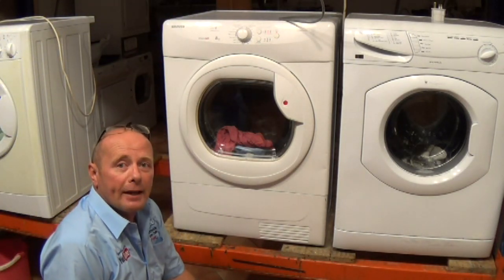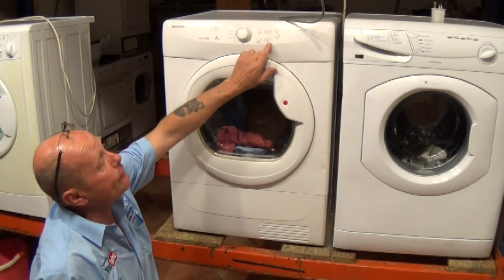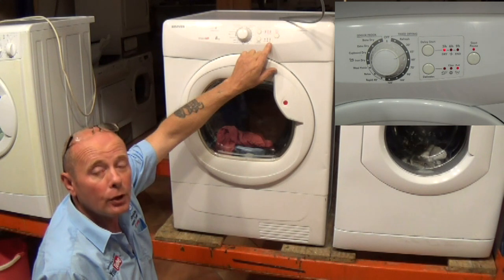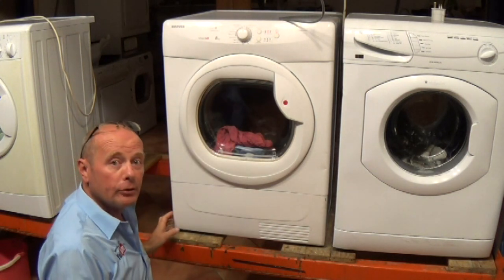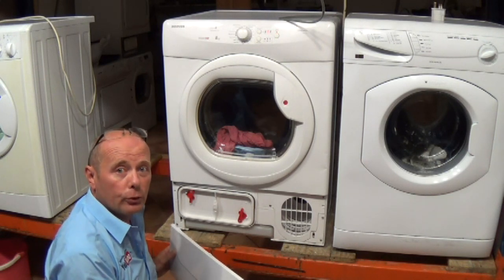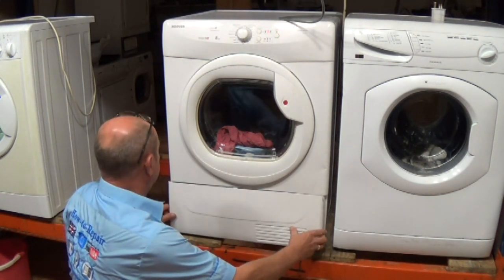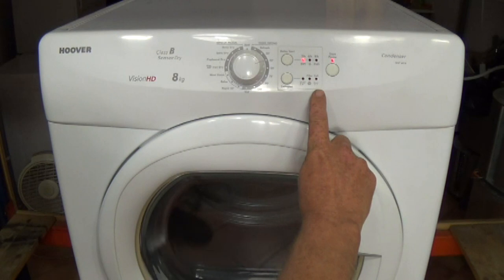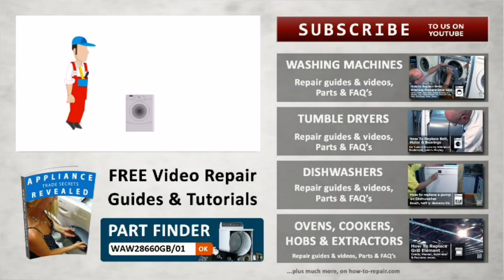Hoover Candy tumble dryer empty water Indicator flashing, runs for a few seconds then stops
Hoover Candy tumble dryer runs for a few seconds empty water Indicator flashing.

and it would help us by posting the video or the website on your timeline.

This helps us a lot and if we really helped you can always buy us a beer